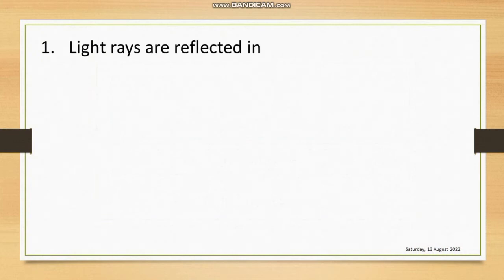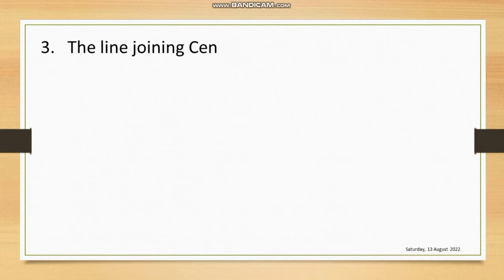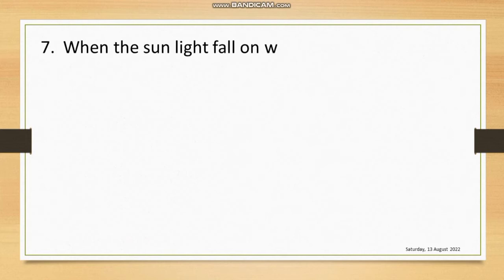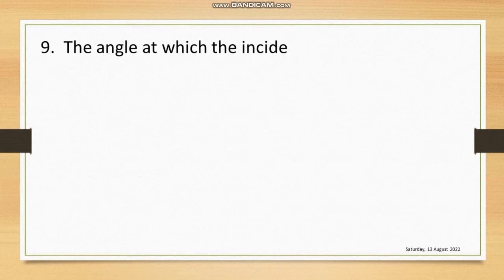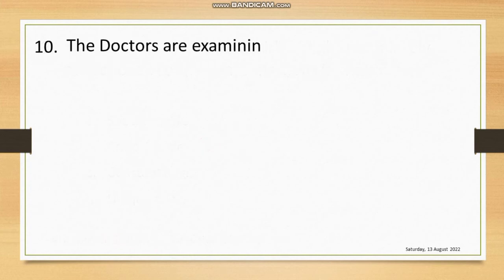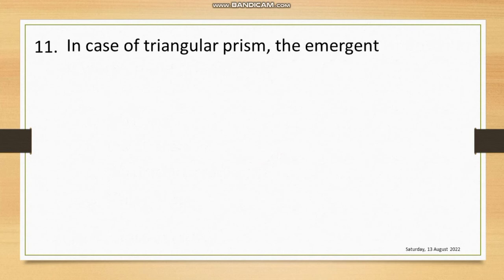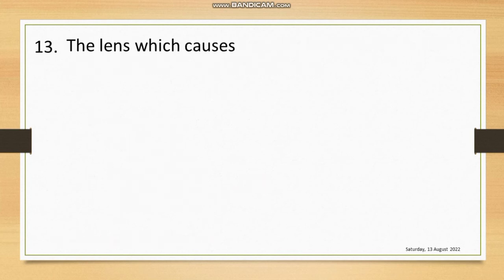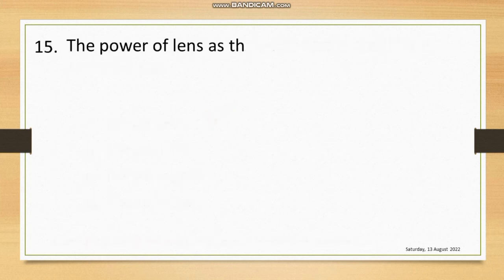Multiple Choice Questions||CH #12|| 10th_Physics. (2)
Geometrical optics
Lecturer No 02
Mcqs.